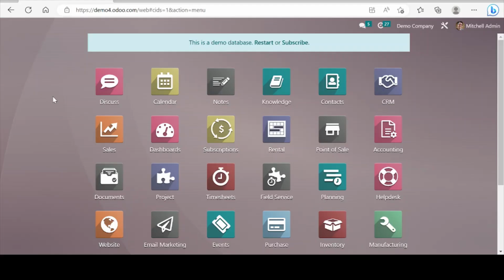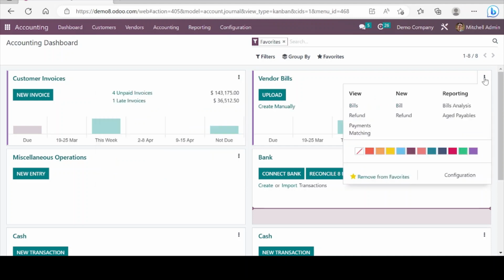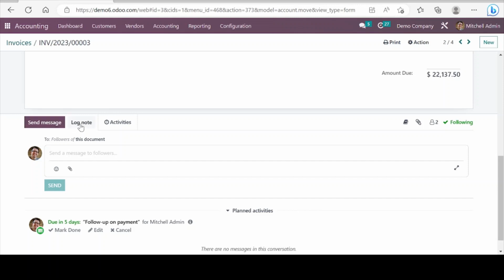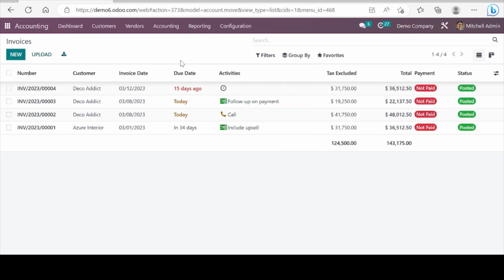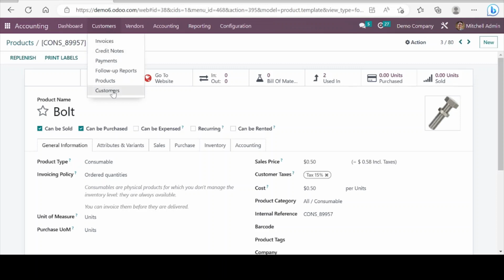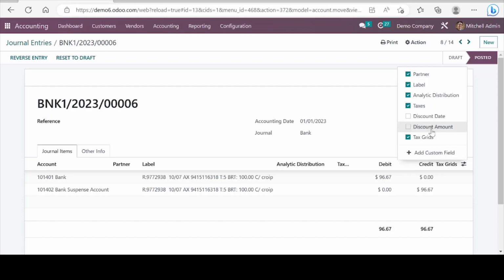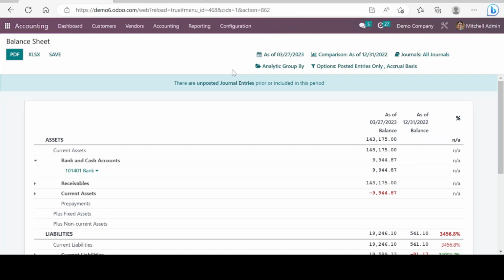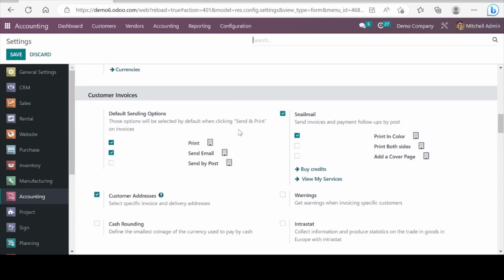Odoo Accounting Application - Demo/Overview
This video presents quick demo/ overview of Odoo Accounting Application.